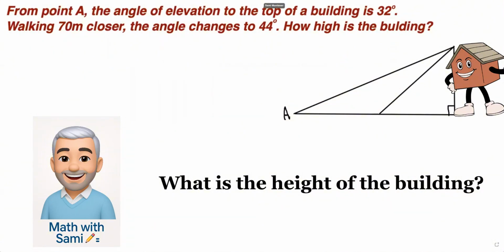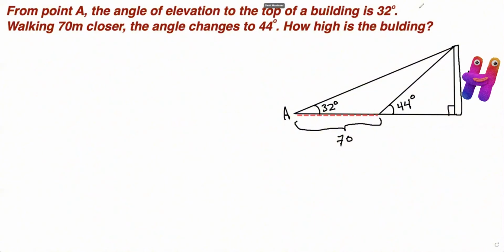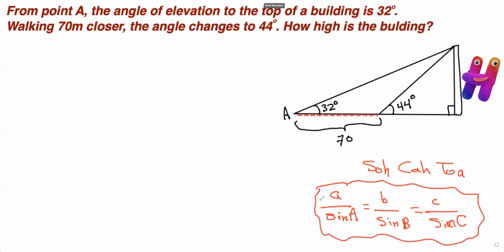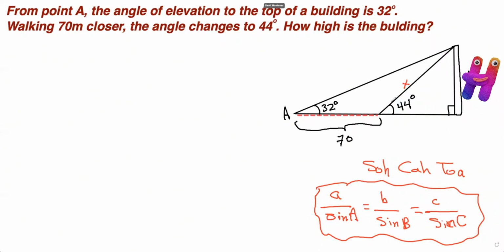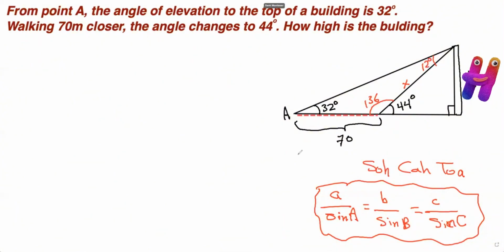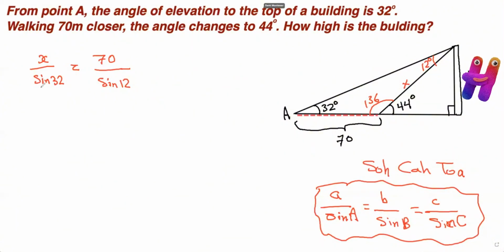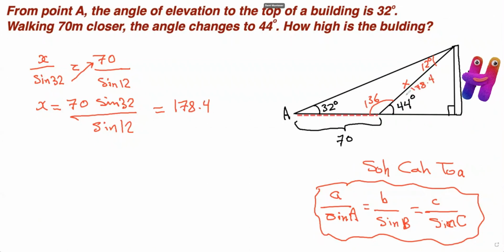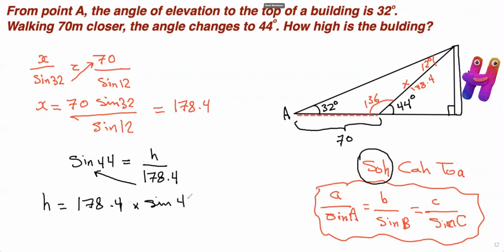Can You Find the Height of the Building? | Trigonometry Made Easy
In today’s lesson, we’ll use a simple trigonometry technique to solve a classic real-life math problem: “Can you find the height of the building?” Whether you’re a student studying for a test or someone curious about how math works in the real world, this video will guide you step by step.
        • How to find the height of a building
 • Trigonometry height problem
 • Height from angle and distance
 • Grade 10 math trigonometry
 • Solve height word problems